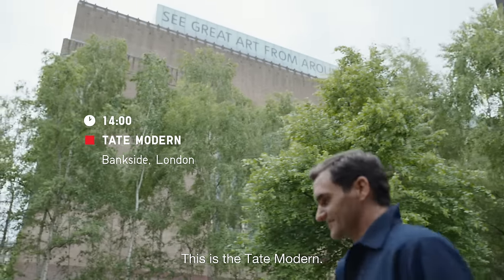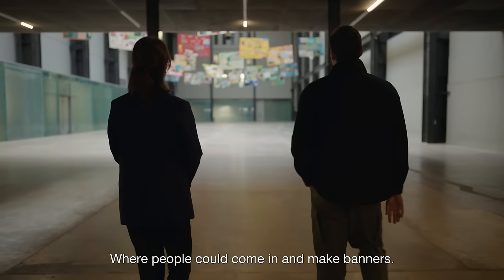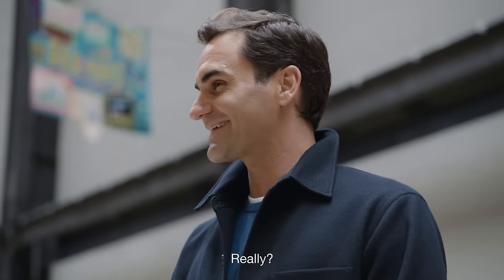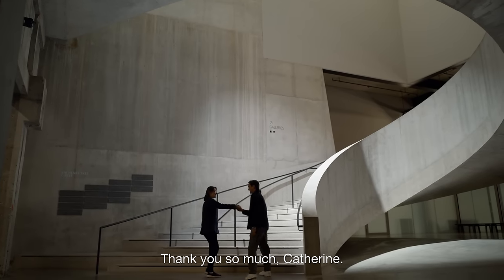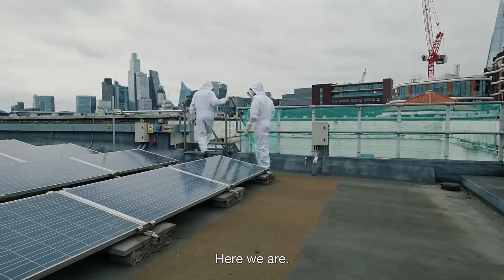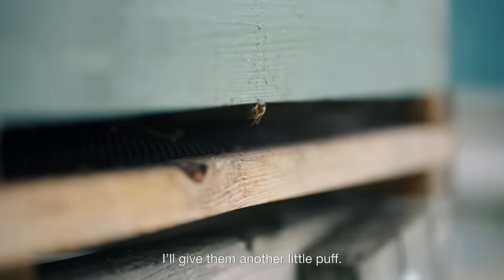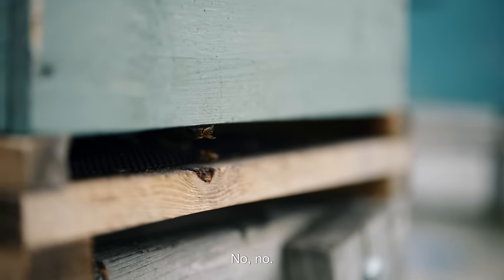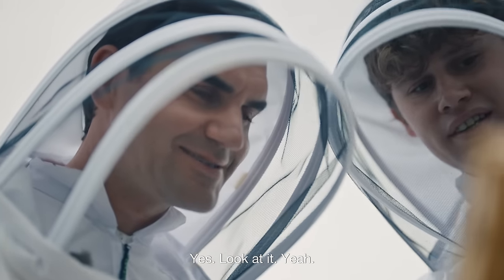Ep3. Art for All, Roger at Tate | 24 Hours with Roger: London Edition | UNIQLO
Roger Federer visits Tate Modern, London’s museum of international modern and contemporary art—and checks out the rooftop beehive.